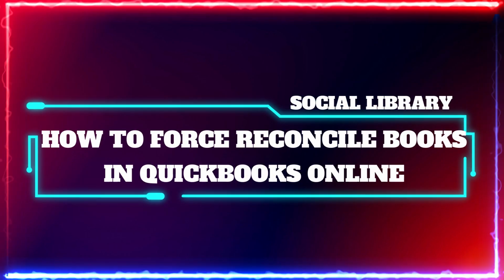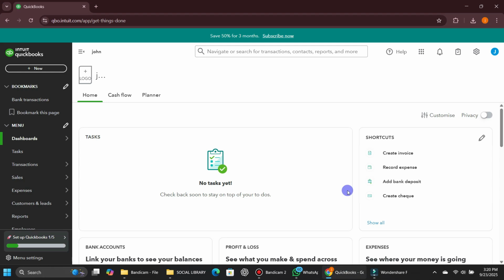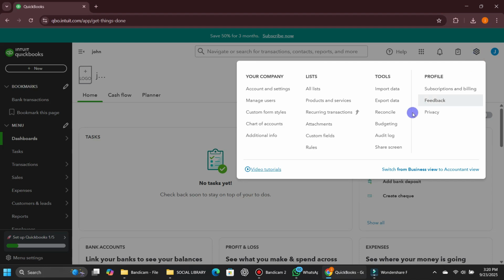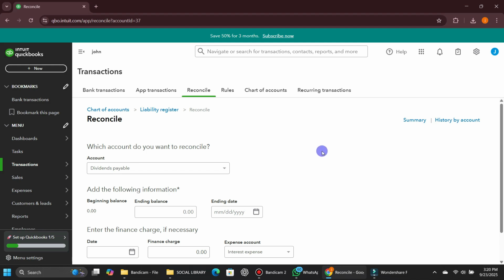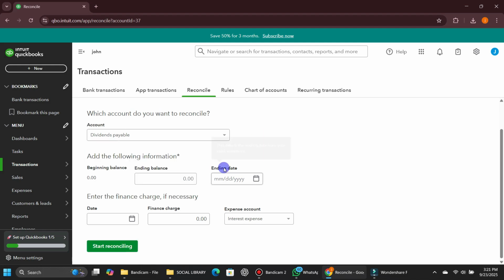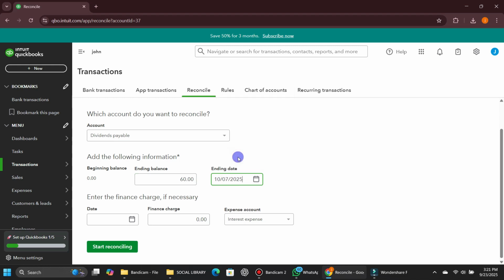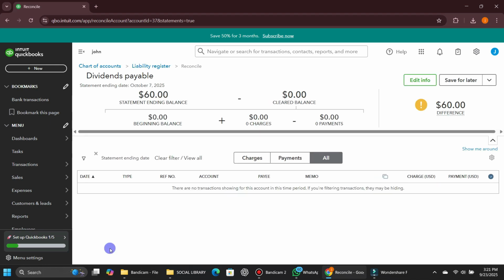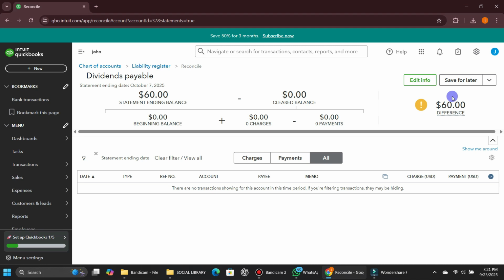How To Force Reconcile Books In Quickbooks Online (Quick and Easy)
How To Force Reconcile Books In Quickbooks Online
Reconciling books in QuickBooks Online is essential for matching transactions with bank statements and ensuring financial accuracy. This guide explains how to force reconcile books in QuickBooks Online when transactions don’t match or errors appear. You’ll learn how to manually adjust reconciliations, fix discrepancies, and use QuickBooks reconciliation reports. While forcing reconciliation should be a last resort, this tutorial shows safe methods to maintain balance without compromising data accuracy. Understanding reconciliation is crucial for accountants, bookkeepers, and small businesses to prevent errors in financial statements. QuickBooks Online reconciliation tools make it easier to identify mismatches and correct them efficiently.